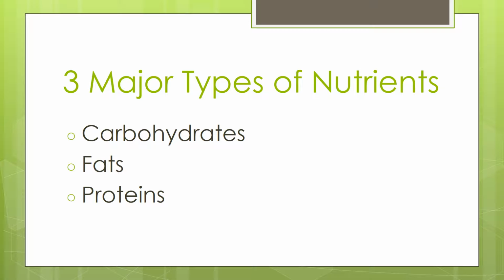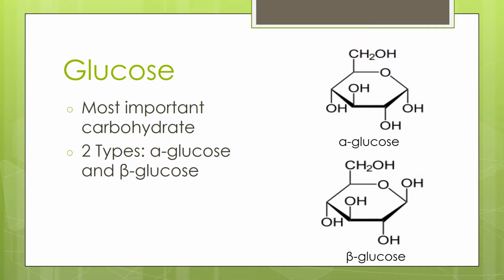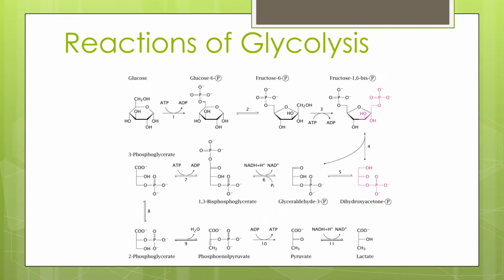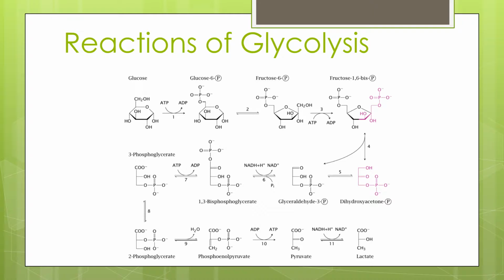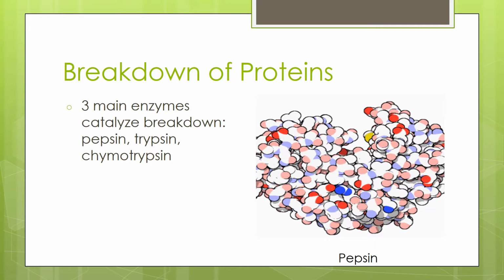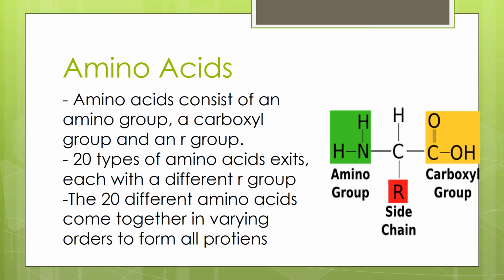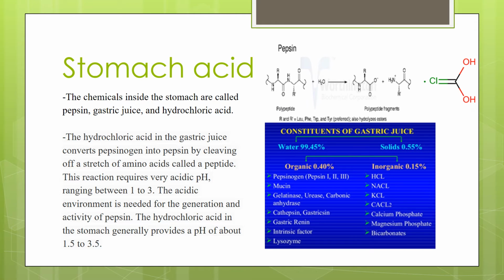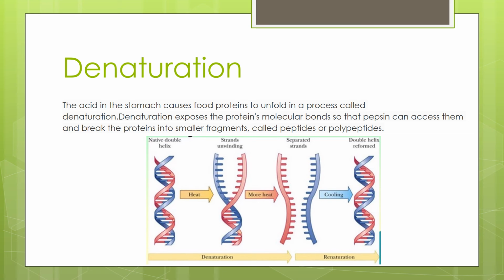Real Life Orgo Chemistry of Digestion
A video about the chemistry behind digestion